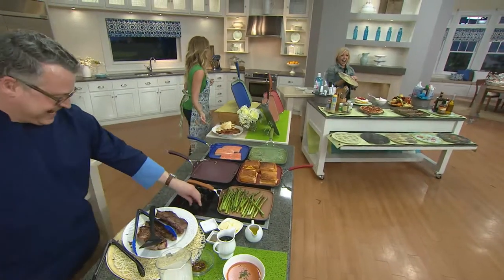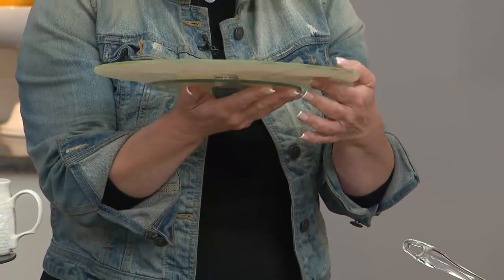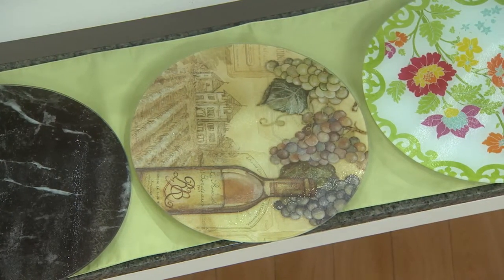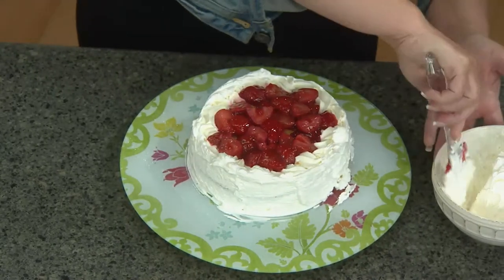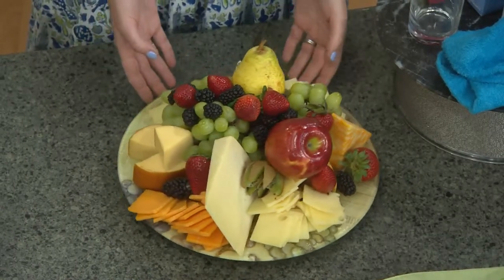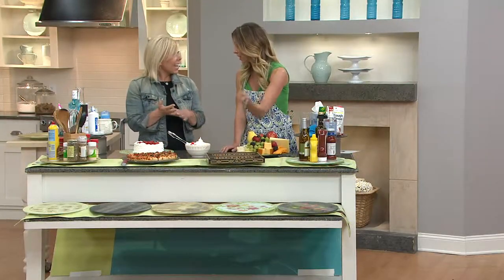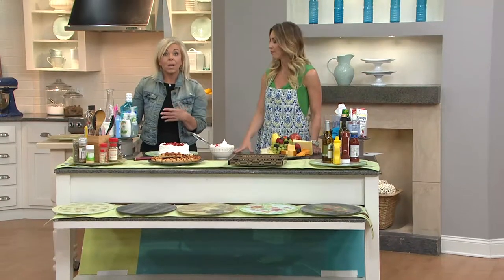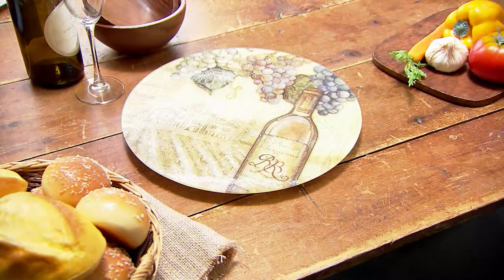13" Tempered Glass Lazy Susan Turntable with Stacey Stauffer